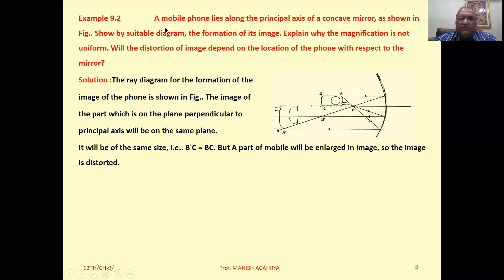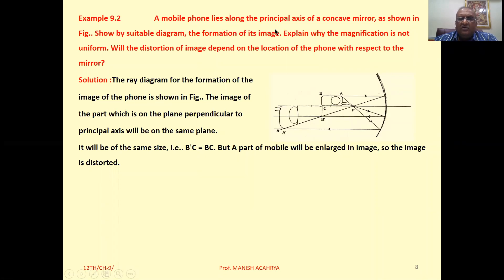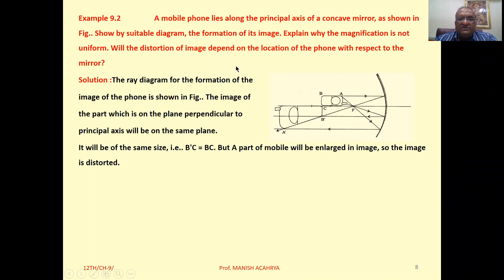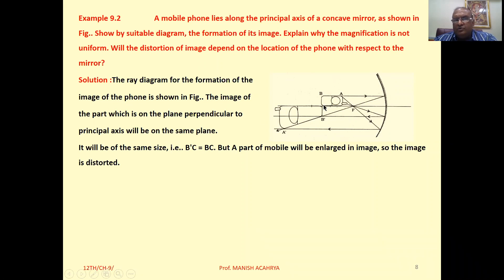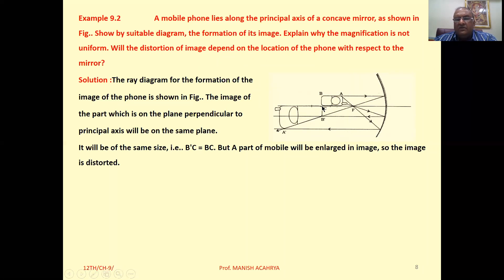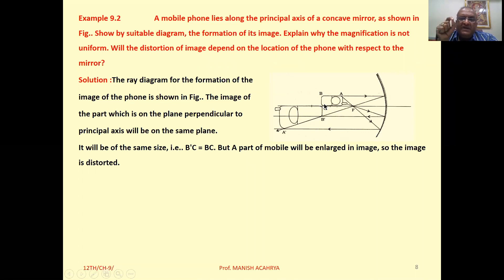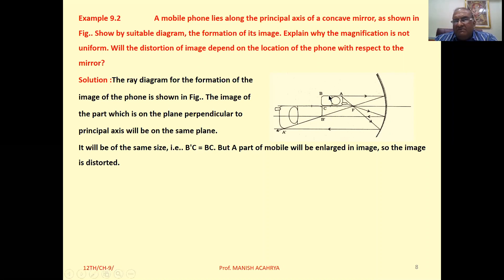A mobile phone lies along the principal axis of a concave mirror, as shown in fig. 9.7. Show by suit